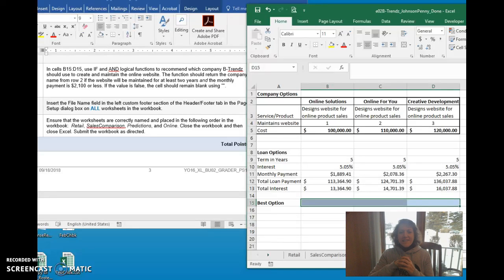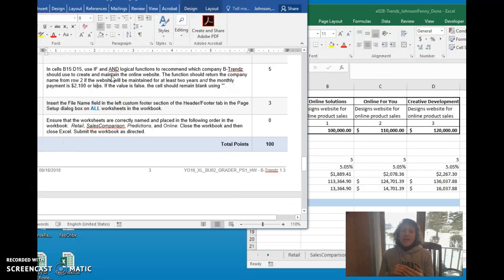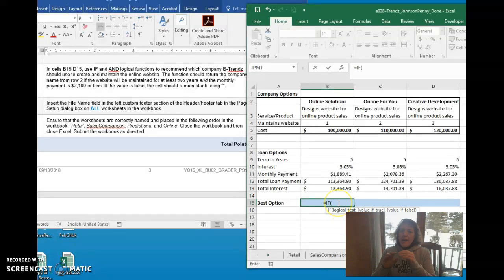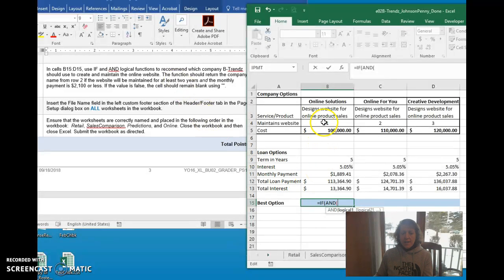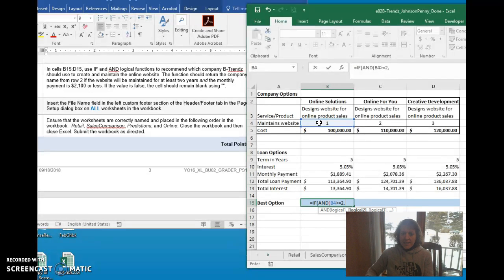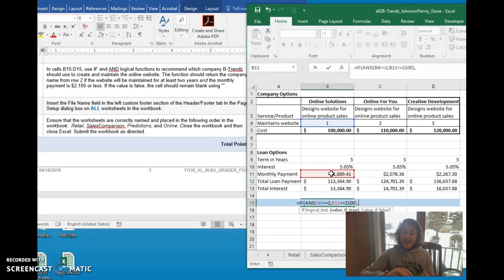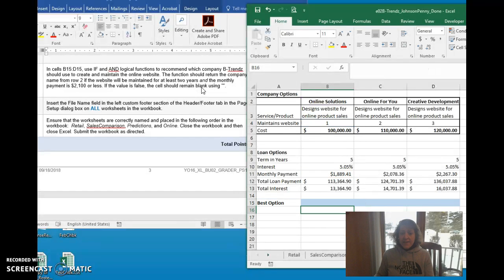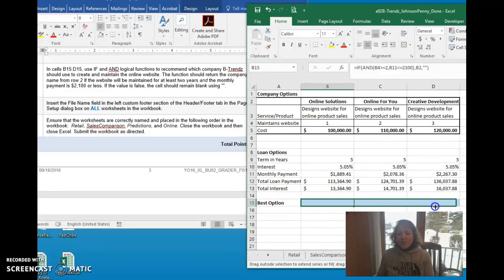BSA_BusUnit2_Step23